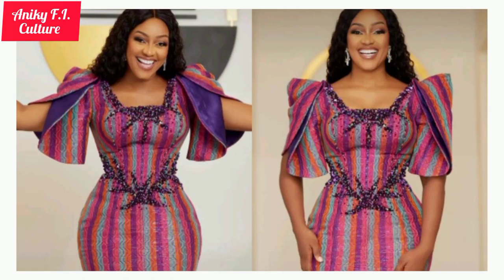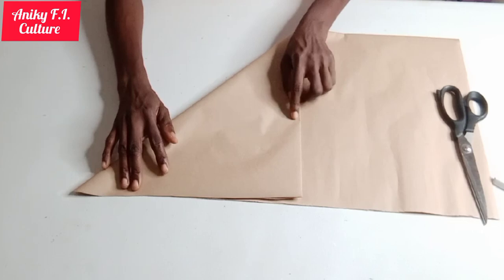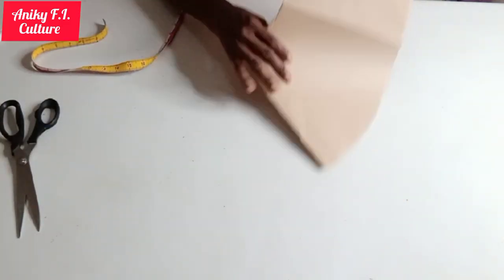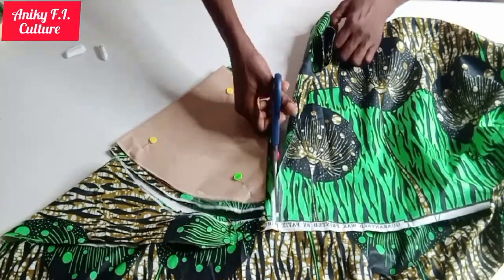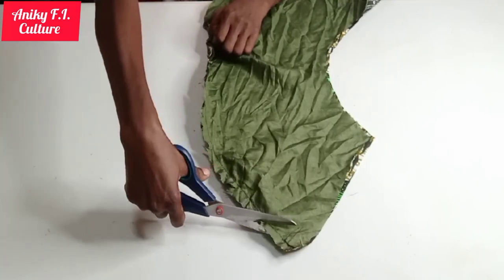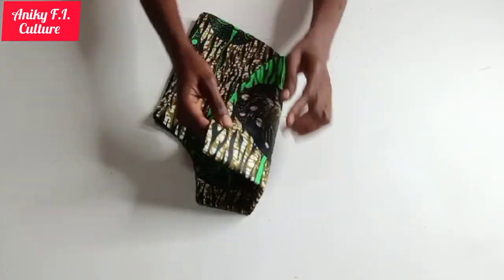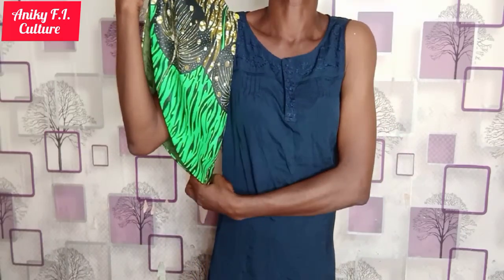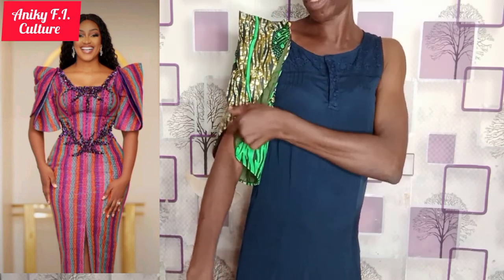How To Cut And Sew Stylish Half Circle sleeve.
Learn how to cut and sew stylish half circle sleeve in this video step by step.

9

howtocutandsewestylishhalfcirclesleeve